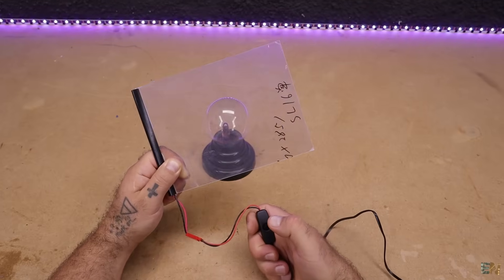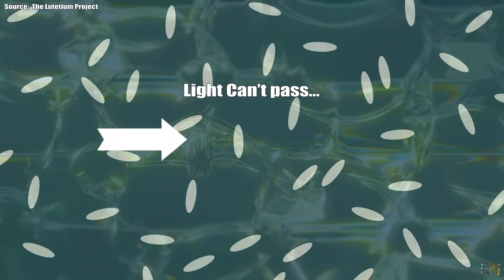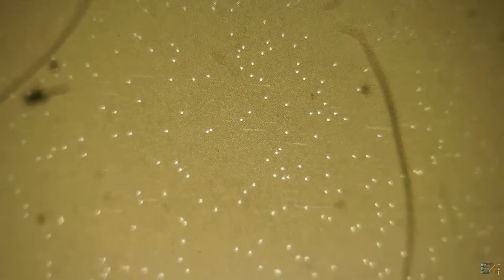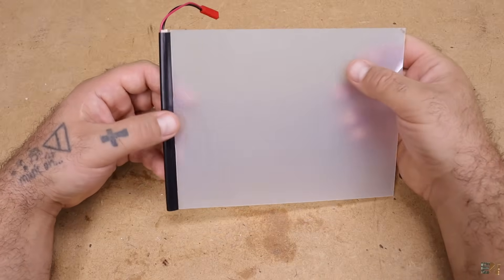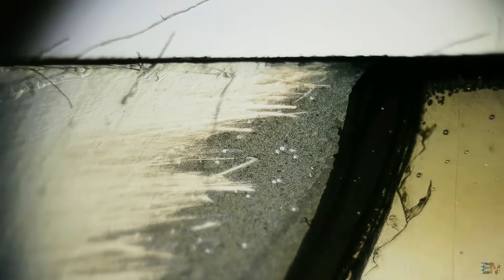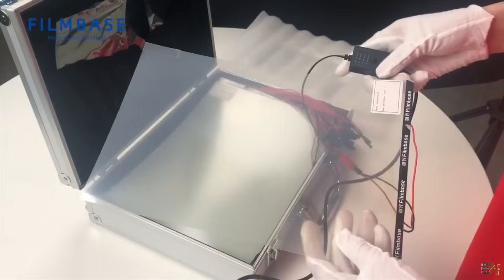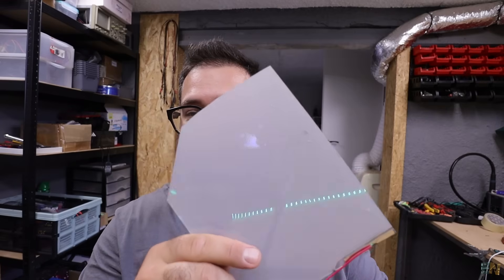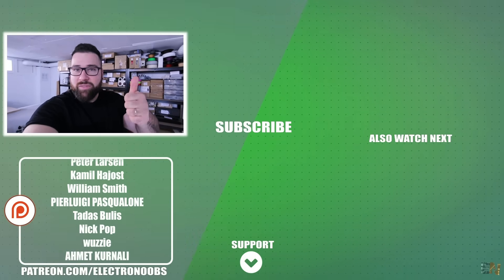Is This Glass Actually Magic?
🔥What are PDLCs and how they work. Could we cut one in half and still use it? Check it under the microscope!

🔀LINKS
🔀PDLC sample
🔀Color PDLC films

00:00 Intro
19:00 Thank You